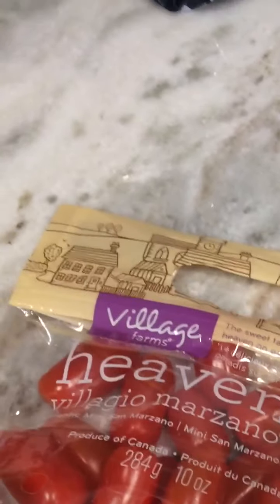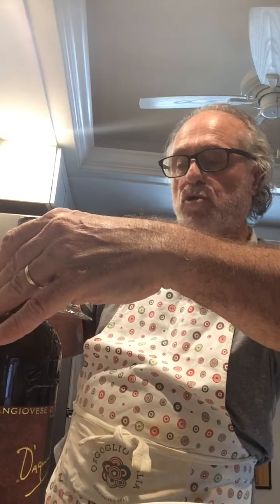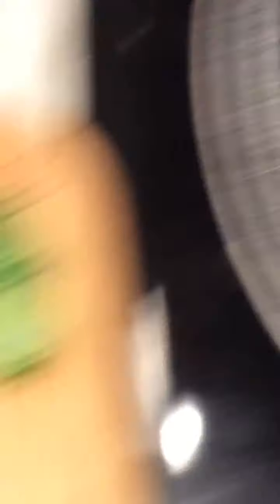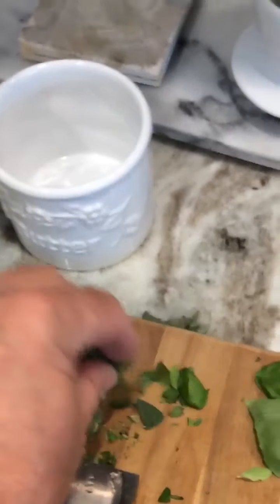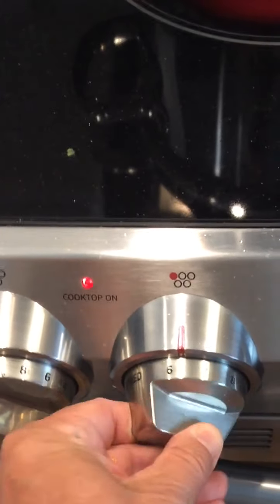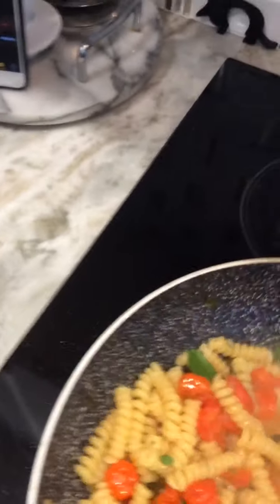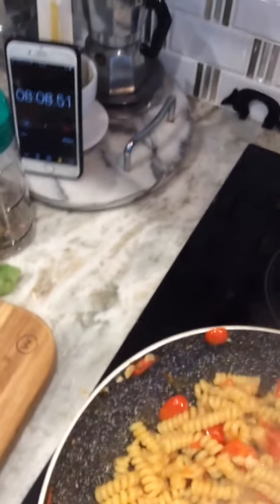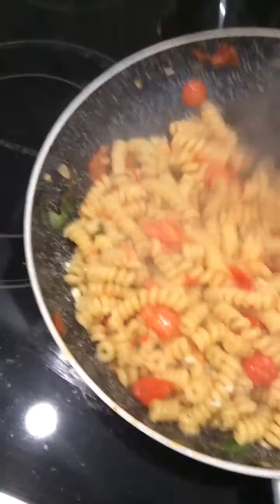Pasta with cherry tomatoes - simple, fast